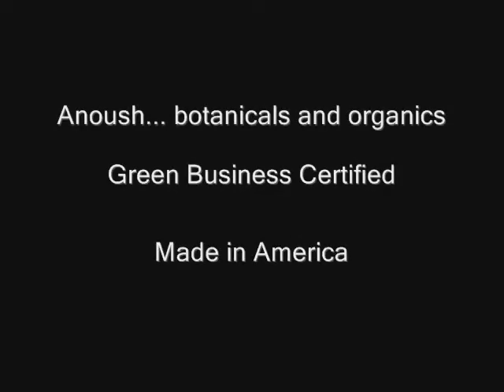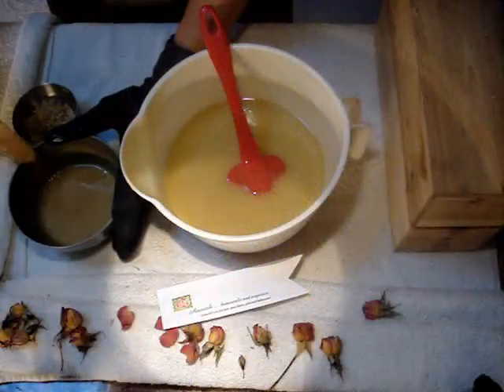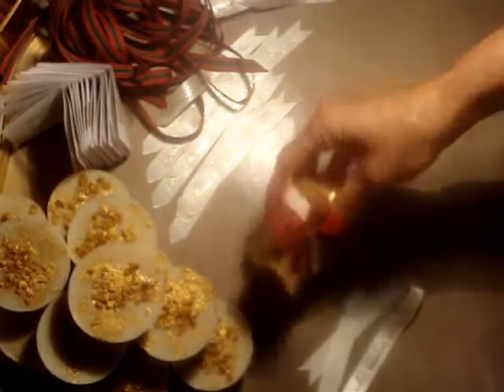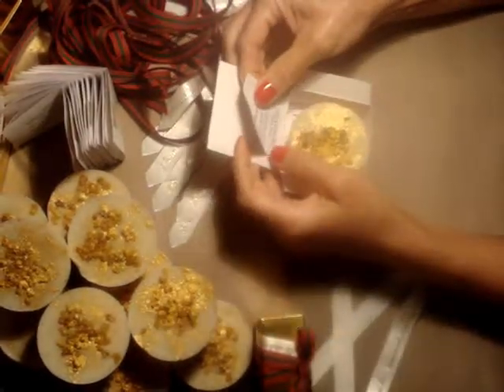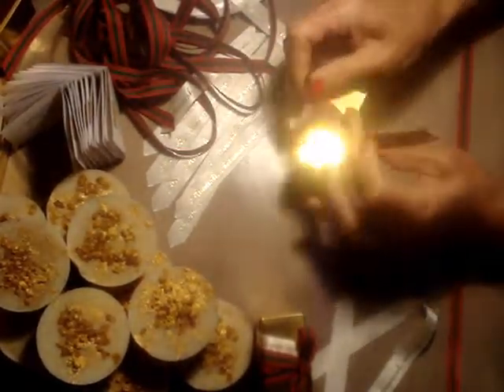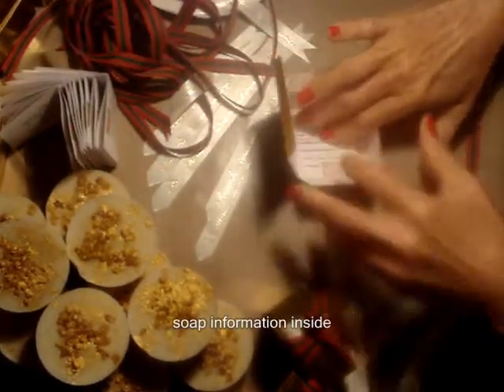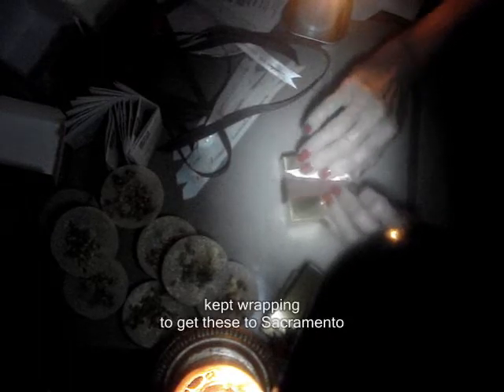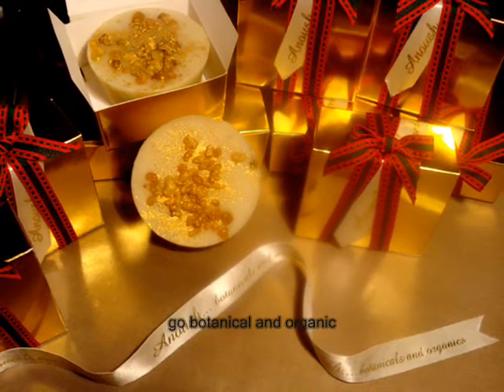Anoush... Three Kings Soap & Gift Wrap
Anoush... botanicals and organics makes cold process soap plus Christmas packaging
Proudly Handmade in America!